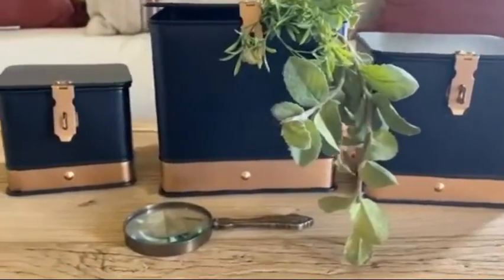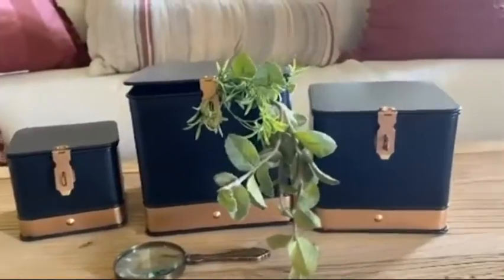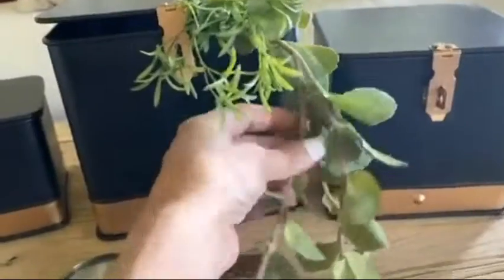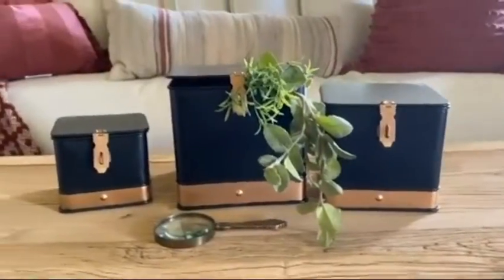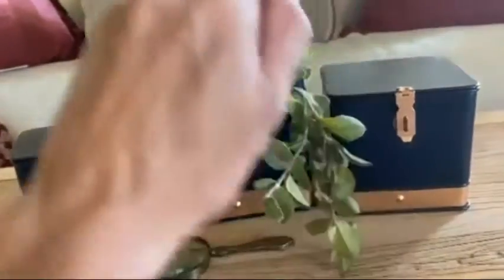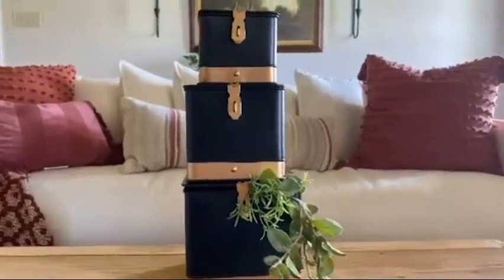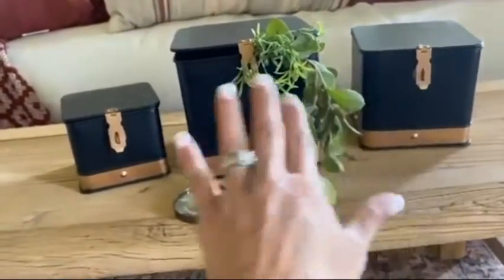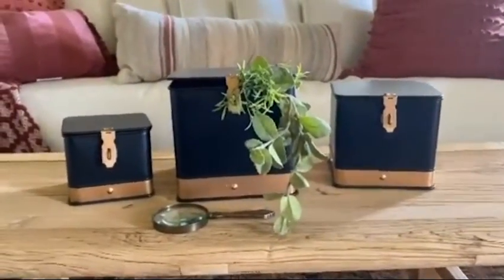Decor Steals' Copper Trim Storage Trunks, Set of 3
We love these three trunk inspired boxes. They are so versatile, can be used so many different ways! Bathroom storage, kitchen canisters, living room decor, dinning room accents. So many different ways to style you will have so much fun with them in your home.

Thank you to our friend @burlapandrust for the amazing video!